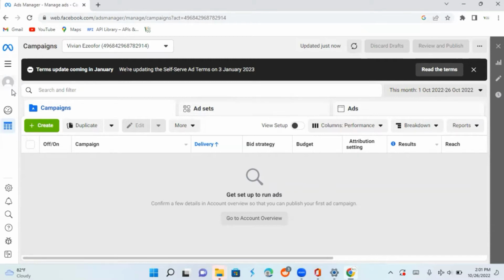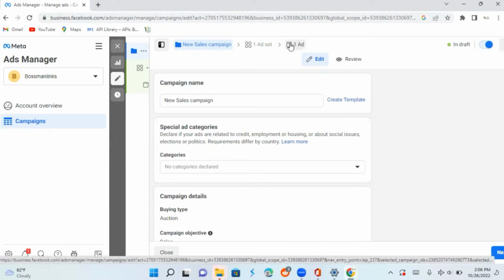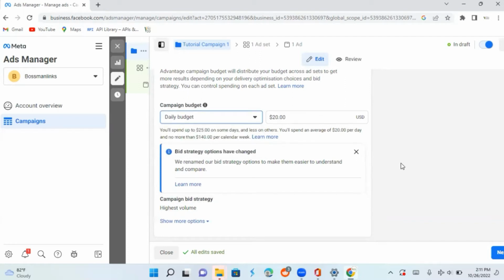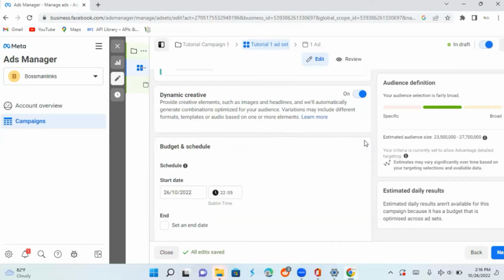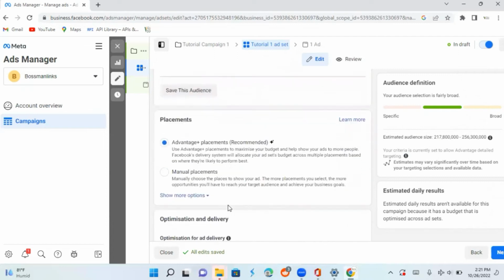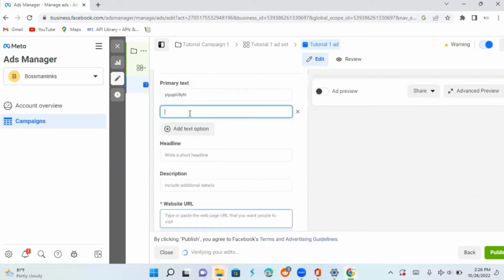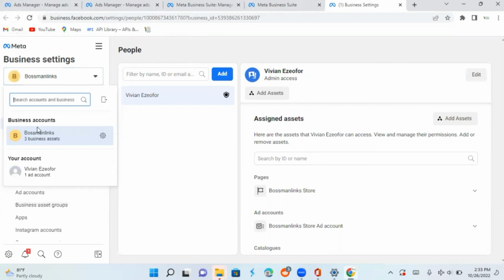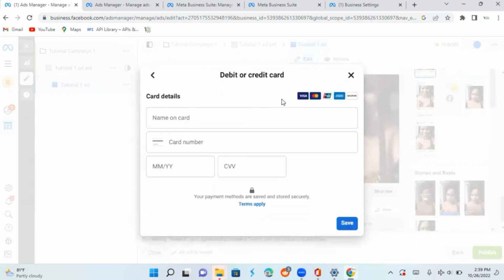Comprehensive guide on how to run Facebook ads!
In this tutorial I work you through on how you can run effective Facebook campaigns that drive sales!

0:00 introduction; choosing Facebook business profile, ad account and Facebook page with which to create your campaign
4:30 determine your Facebook “campaign” settings (i.e campaign name, objective, budget etc)
13:00 determine your Facebook “adset” settings
21:35 determine your Facebook “ads” settings and upload your ads creatives 29:35 troubleshooting; when you have a Facebook pixel on your business manager but it does not show up on your ads settings
35:35 publish your Facebook ads